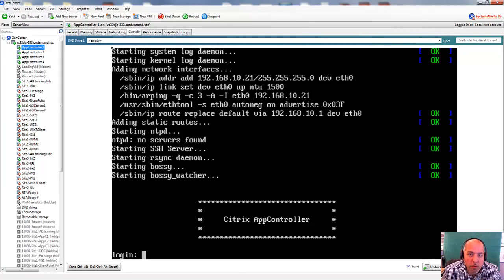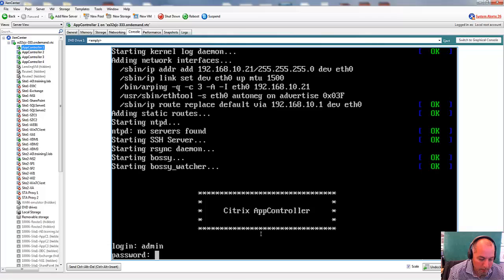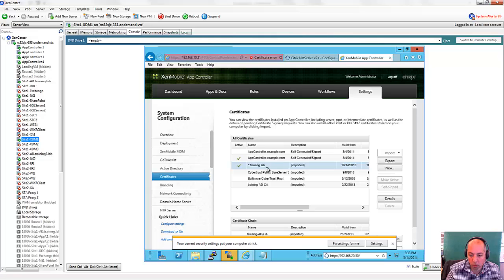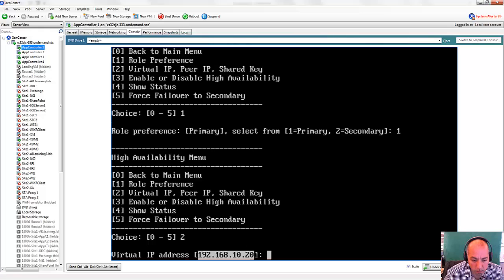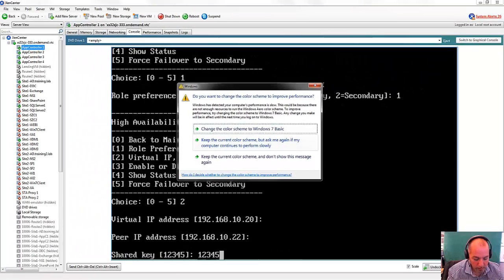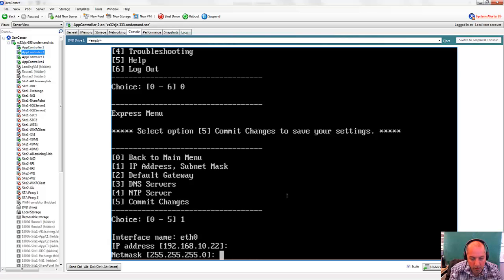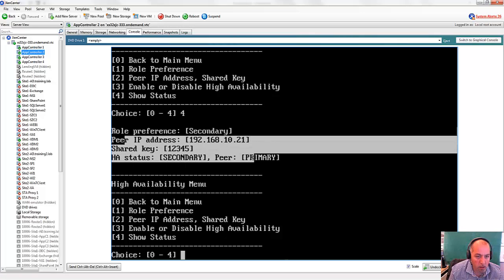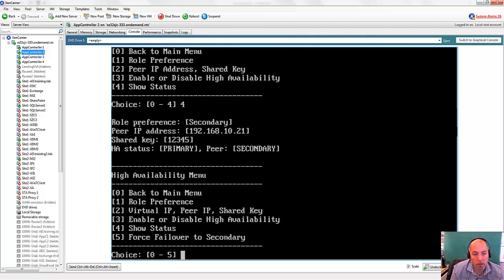Making your XenMobile Deployment Enterprise Ready - HA Clustering part 1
During this video series we will show you how to provide High Availably and multi Node Clustering.

this Series is broken down into 3 videos.
1-3 Configuring App Controller HA
2-3 Configuring App Controller Clustering with service nodes
3-3 Configuring Netscaler to provide High Performance multi node environment